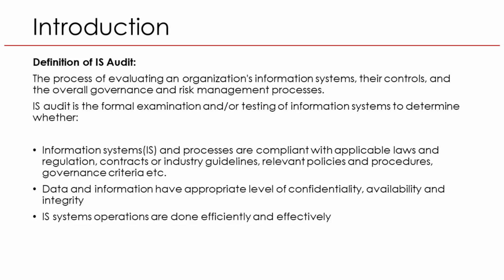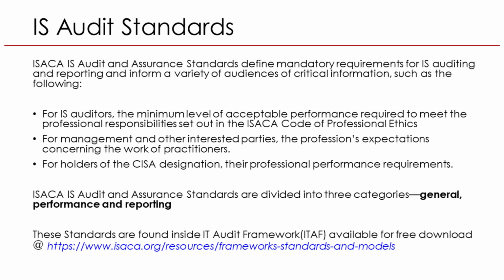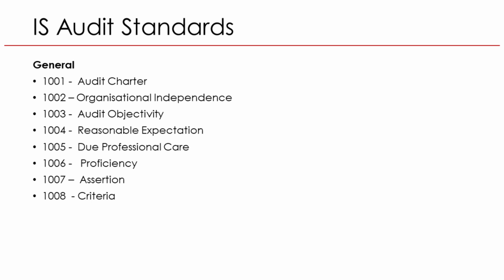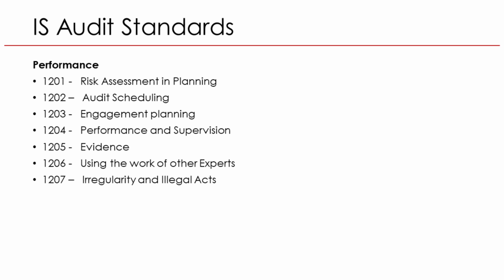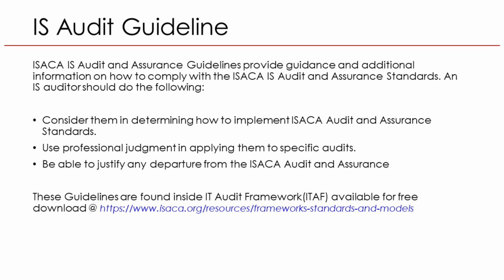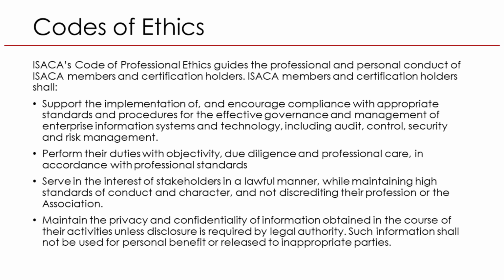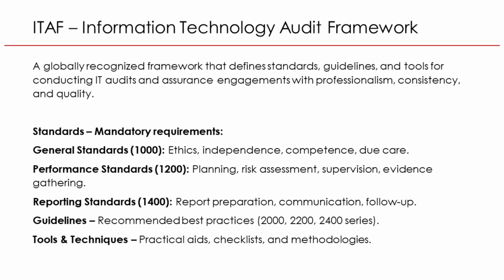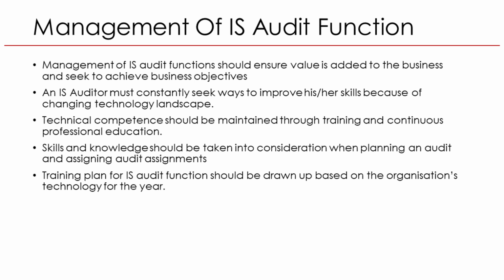IS Audit Standards, Guidelines, Functions, and Codes of Ethics - CISA Domain 1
Learn the IS Audit Standards, Guidelines, Functions, and Code of Ethics in CISA Domain 1.
These principles guide how Information Systems Auditors perform audits professionally and ethically.

Perfect for anyone preparing for the CISA certification exam.

📘 Full CISA training available on Selar.